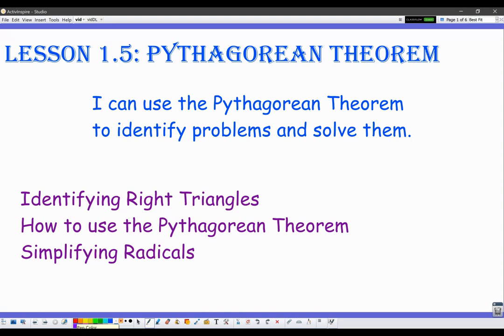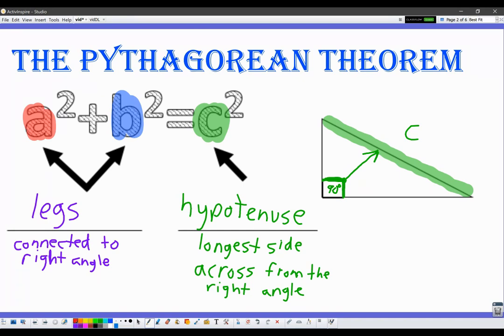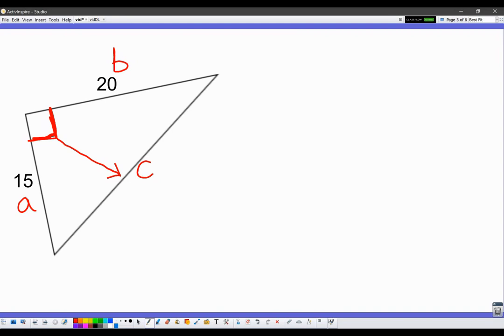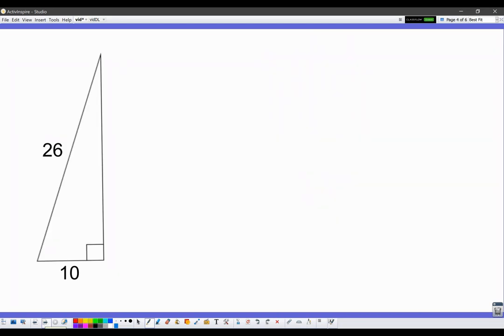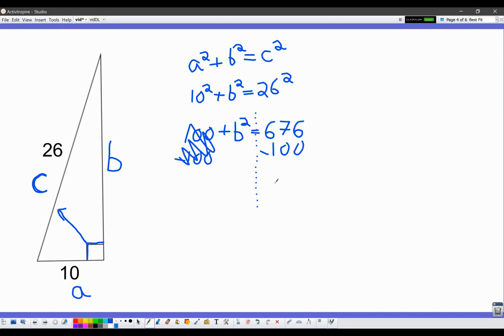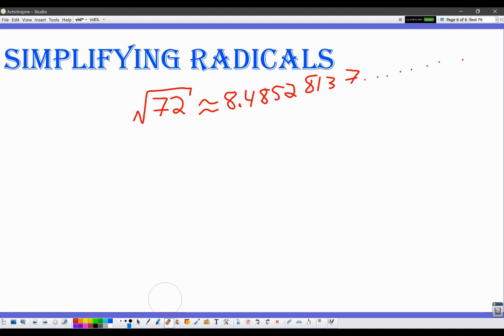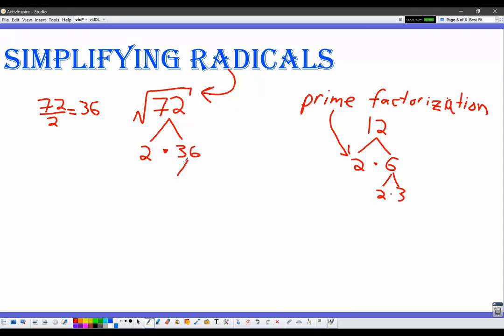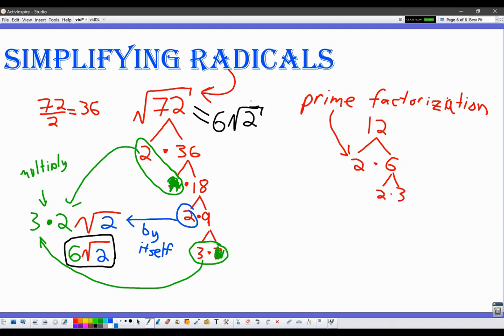1.5: Pythagorean Theorem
Hello mathematicians! Today's lesson is over the Pythagorean Theorem. We will look at how to identify a right triangle, its legs and hypotenuse, and how to tell if the problem needs the Pythagorean theorem. We'll also look at how to solve problems with the Pythagorean theorem, and as an added bonus, how to simplify radicals! We're in for a good time!